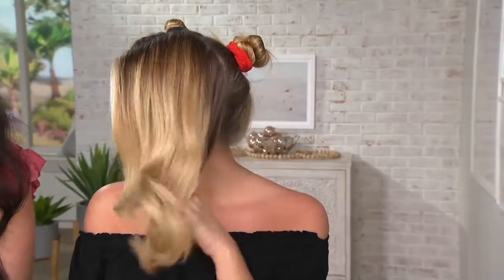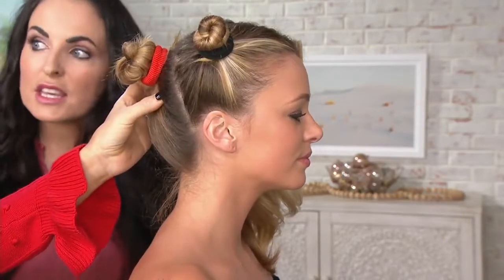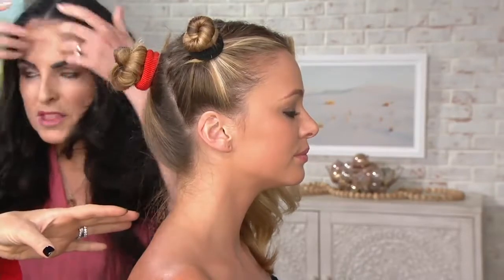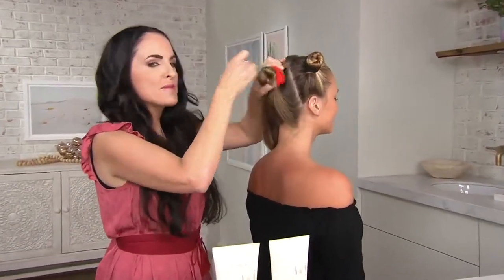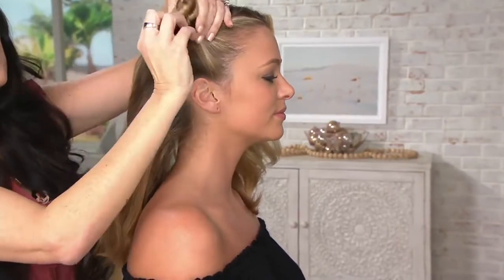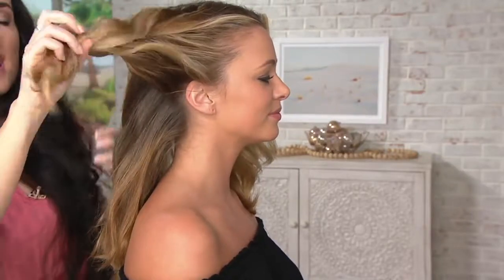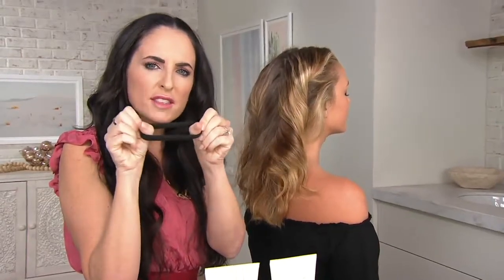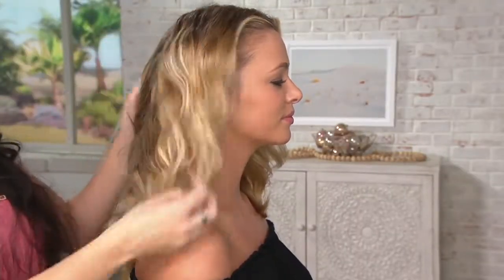Hot Tresses Moisturizing REHAB Leave in on QVC